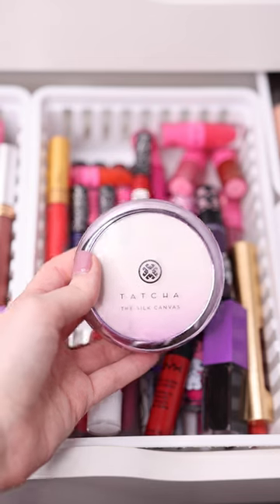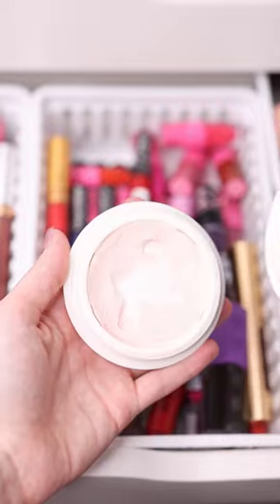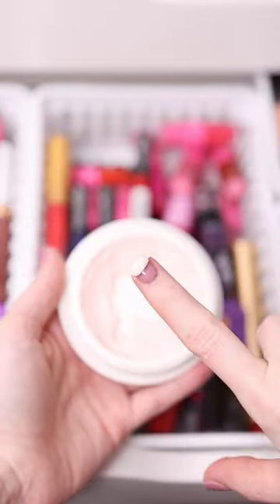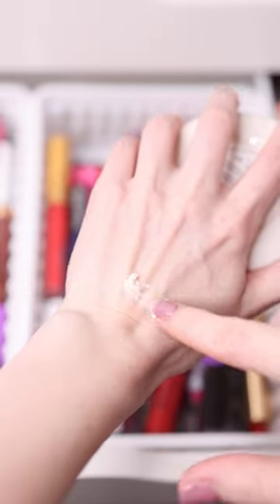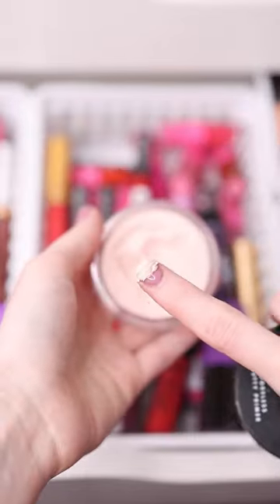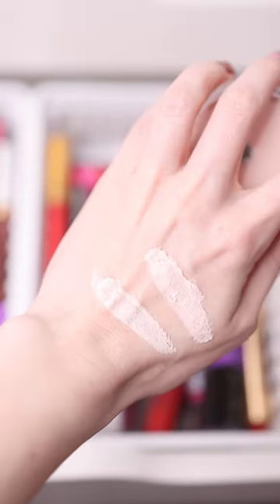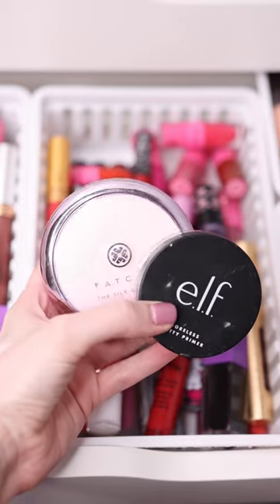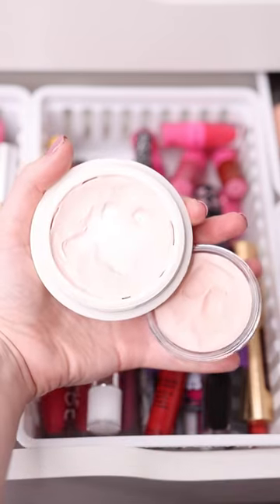DRUGSTORE MAKEUP DUPES THAT YOU NEED TO SEE!